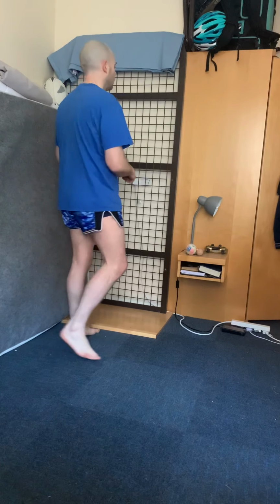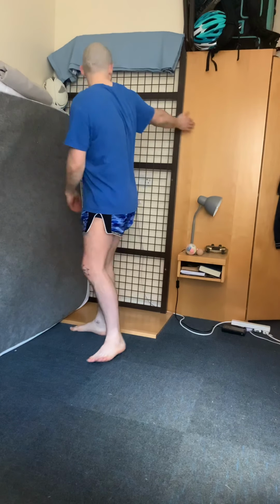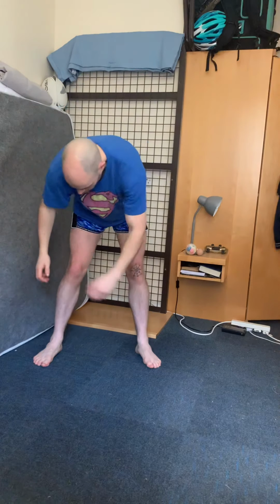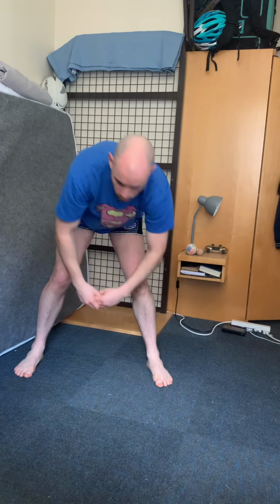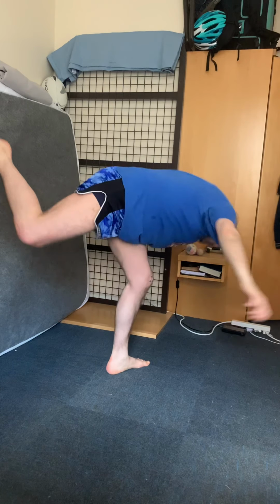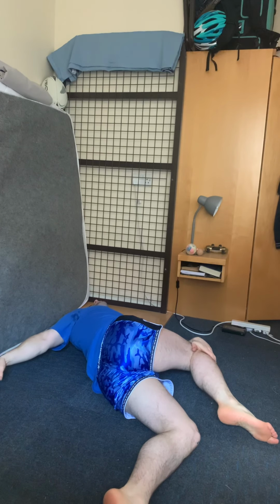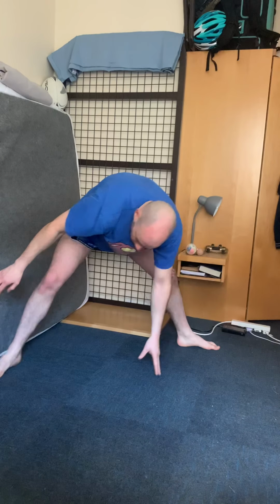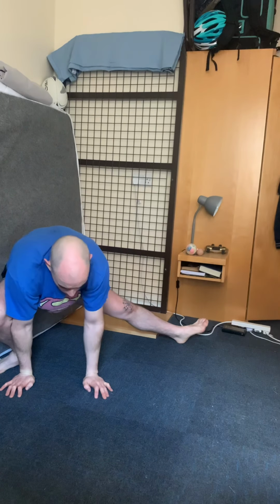Full body stretch